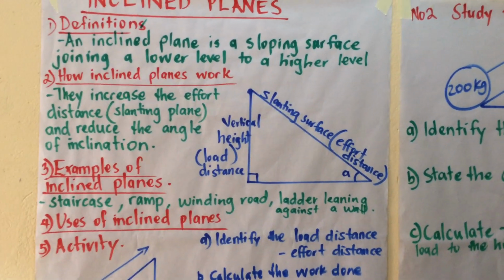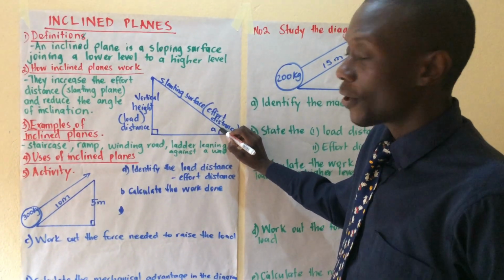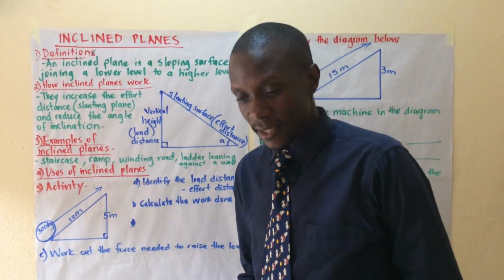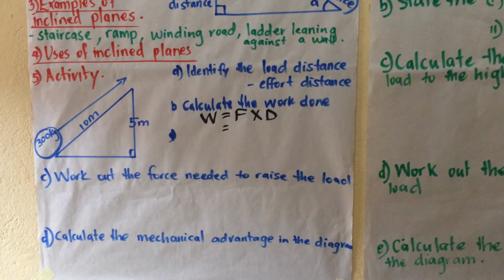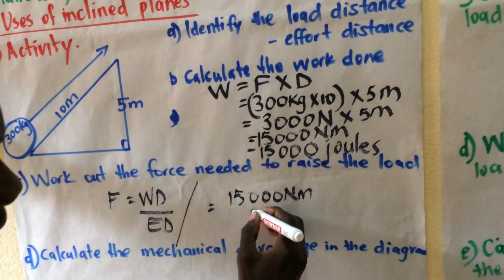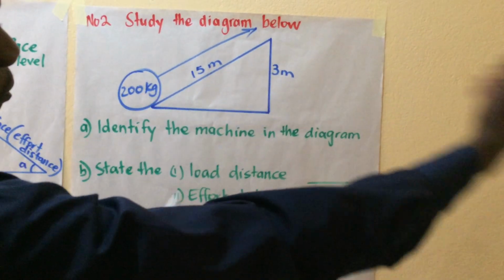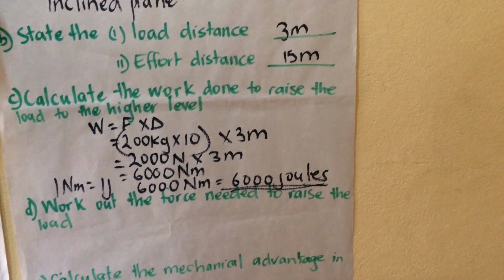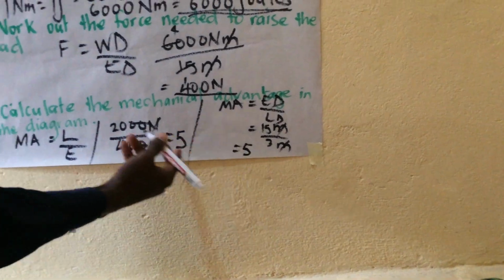No 21 INCLINED PLANES SIMPLE MACHINES Study101 Uganda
Taking class 7 candidates through the basics of inclined planes as a sub topic of simple machines in primary school science.